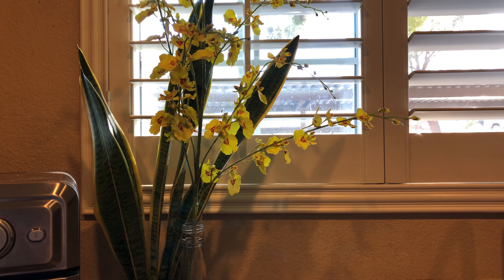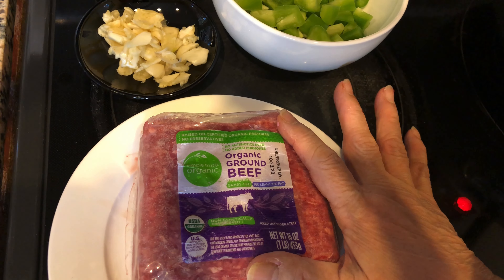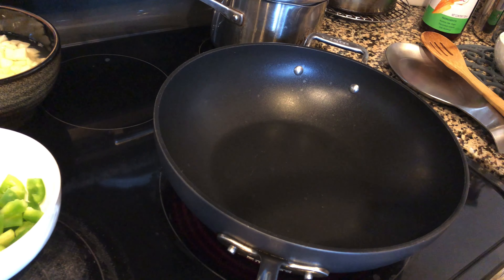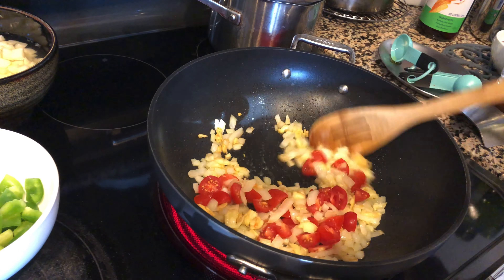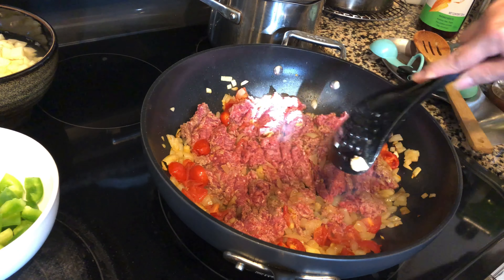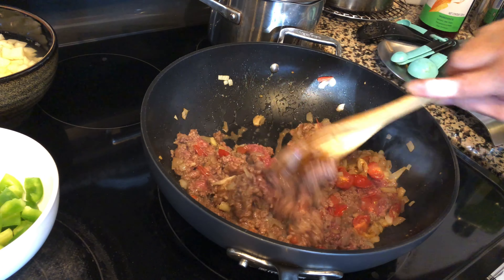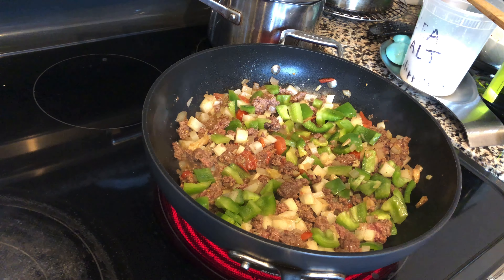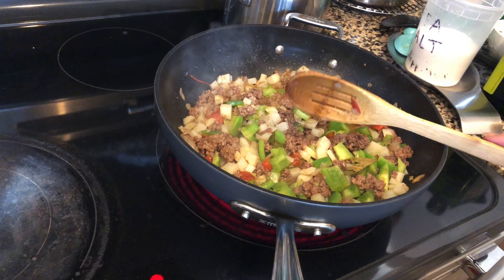PICADILLO ~ Lola Chris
Here's the easy recipe for this simple dish:

1 pound ground beef
1 to 2 tablespoons cooking oil
5 cloves garlic, pounded
1 medium onion, chopped finely
1 medium tomato, chopped
2 to 3 cups diced potatoes
1 cup green bell pepper
2 bay leaves (laurel leaves), tear in half
1 teaspoon salt
1 tablespoon fish sauce (optional)

Heat a large pan over medium- high heat then add the oil. Lightly brown the garlic then add the onion and saute until translucent. Next add the tomatoes and cook until wilted. Add in the beef and cook until no longer pink or for 3 to 5 minutes. Season with salt and grated pepper. Add the potatoes and green pepper and cook until soft or for 5 minutes. Taste to adjust seasonings. Add the fish sauce if necessary.

*Serve with freshly cooked steamed rice. Enjoy!